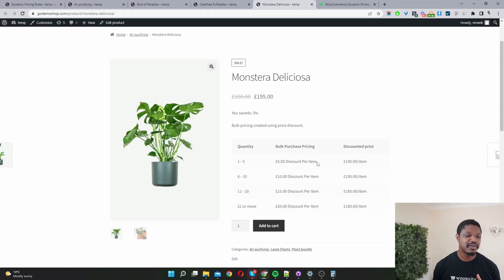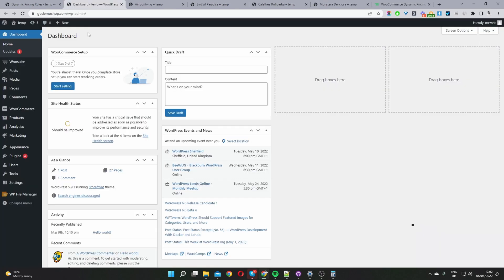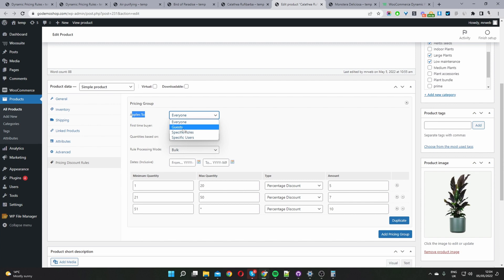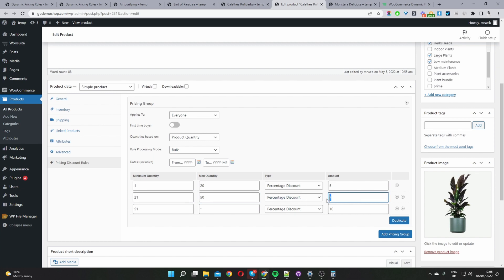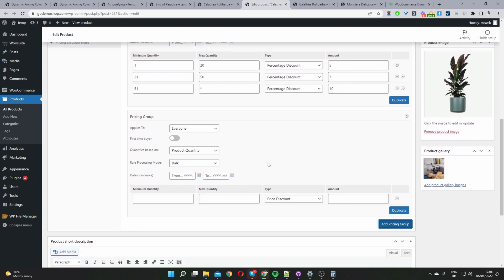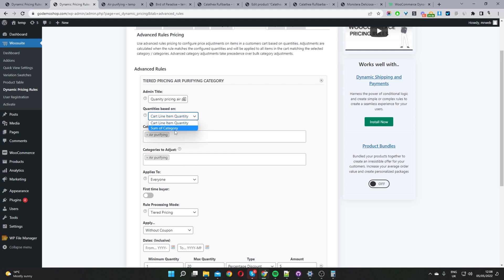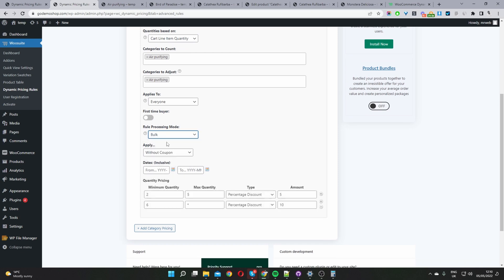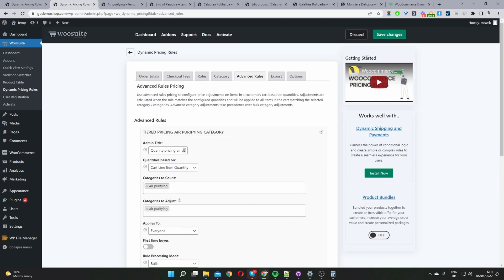How to create WooCommerce Quantity Based Pricing (Easy steps)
In this video, you learn how to set up WooCommerce quantity-based pricing in just a few simple steps.